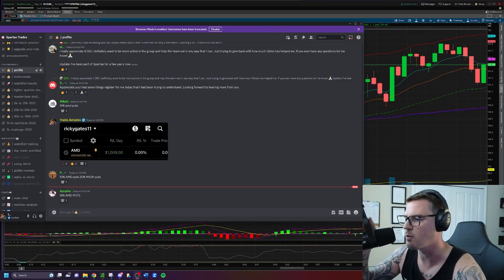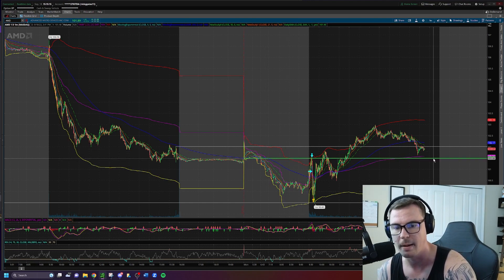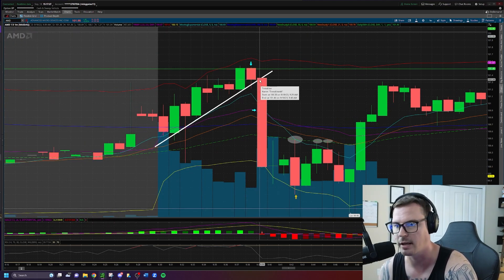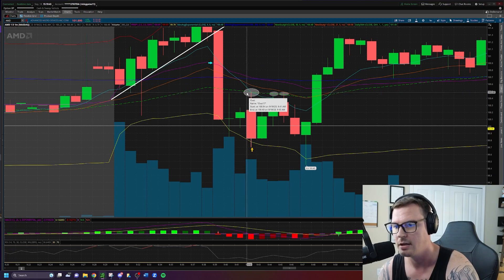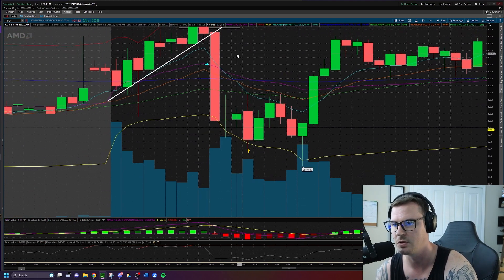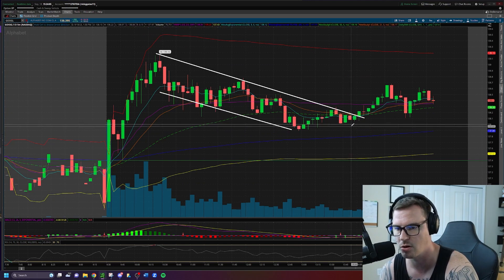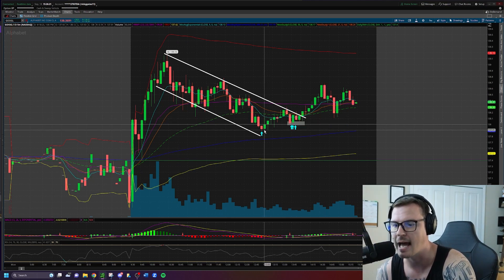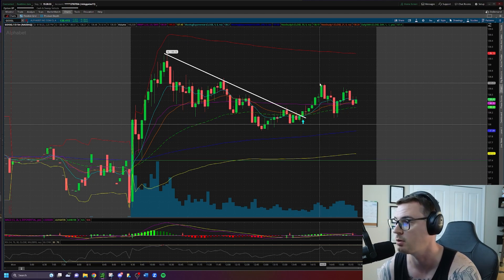FAST PROFITS: $1,000 in 4 minutes (Trade Review)